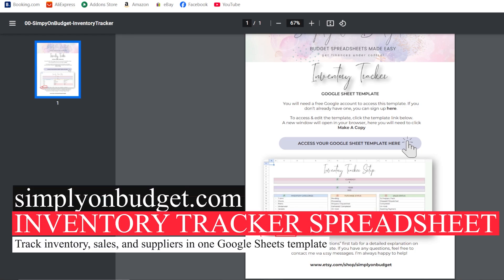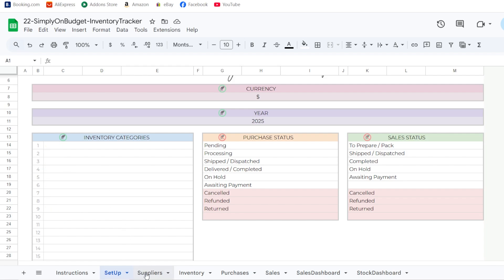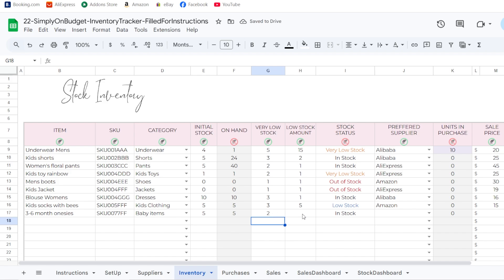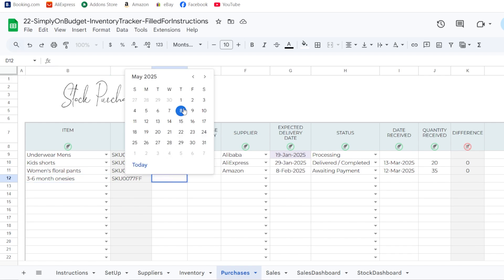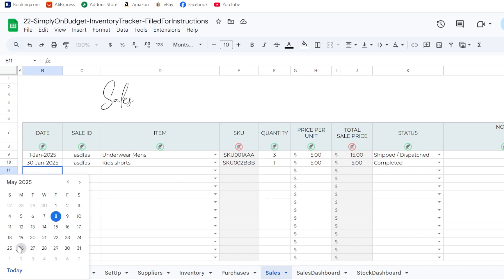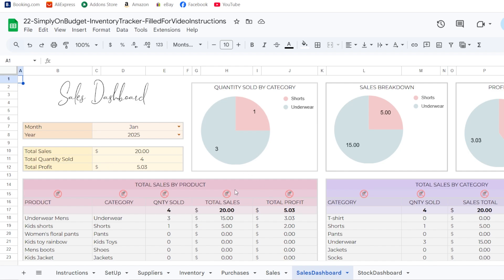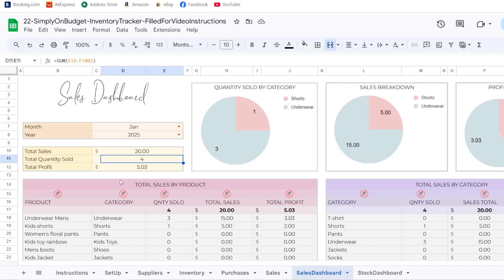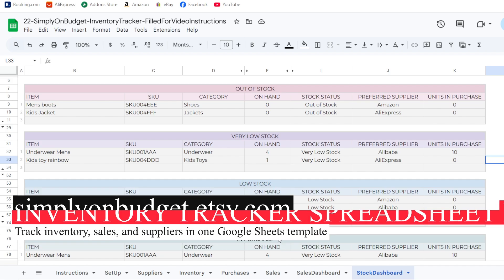Inventory Tracker Spreadsheet for Google Sheets | Reseller and Small Business template - Instruction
Inventory Tracker Spreadsheet for Google Sheets

Perfect for resellers and small business owners, this all-in-one Inventory Tracker Spreadsheet helps you stay on top of your stock, purchases, suppliers, and sales — all in one easy-to-use Google Sheets file.

Whether you’re managing a growing product catalog or just starting your resale business, this tracker simplifies your inventory management and bookkeeping. The spreadsheet updates automatically as you enter purchases and sales, so you’ll always know your stock levels and reorder needs at a glance.

What's Included (8 Tabs Total):

✅ Instructions – Step-by-step guide to using the sheet

✅ Set Up – Enter your product categories (auto-linked to dropdowns)

✅ Inventory – Add product names, SKUs, categories, and more

✅ Purchases – Track order quantities, suppliers, delivery status, and notes

✅ Sales – Log sales, shipping status, and returns

✅ Sales Dashboard – Auto-generated monthly sales stats by product & category

✅ Stock Dashboard – See what’s out of stock, low stock, or on order

Key Features:

- Built in drop-down menus for faster data entry

- Auto-calculating inventory based on purchases and sales

- Dashboards for quick analysis and decision-making

- Easy to customize for any product-based business

- Works on Google Sheets – no software needed

- Compatible with small, medium, and large reseller businesses

Who It's For:

- This spreadsheet is perfect for:

- Resellers on eBay, Poshmark, Amazon, and more

- Small business owners tracking physical inventory

- Bookkeepers managing stock and sales data

- Anyone who wants a simple, organized inventory system